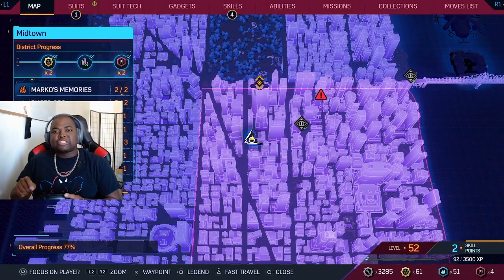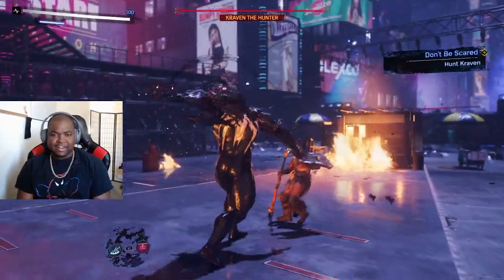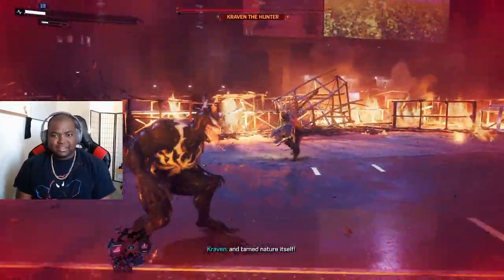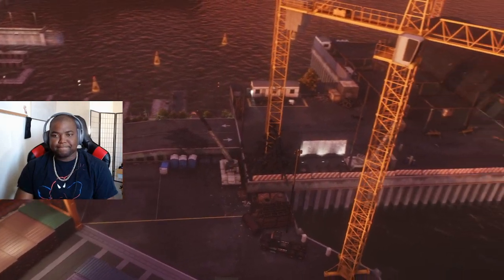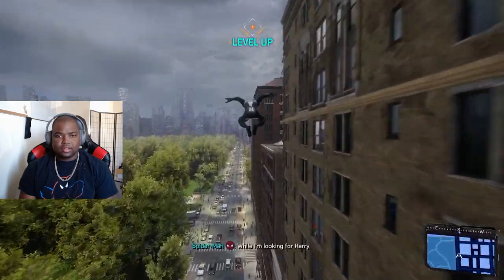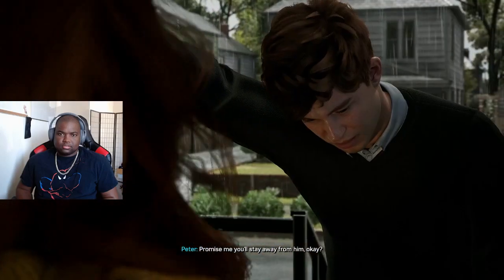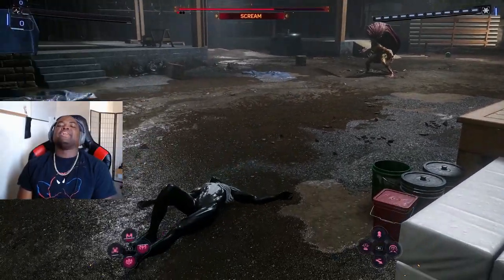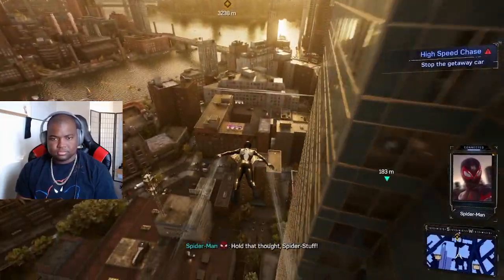MARVEL'S SPIDERMAN 2 | I'M GONNA SCREAM | EPISODE 10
Part 4 of Marvel's Spiderman.

Game Description:
Marvel's Spider-Man 2 is an action-adventure game developed by Insomniac Games and published by Sony Interactive Entertainment. It is based on the Marvel Comics character Spider-Man, and features a narrative inspired by its long-running comic book mythology which is also derived from various adaptations in other media.

Developer: Insomniac Games
Publisher: Sony Interactive Entertainment
Series: Marvel's Spider-Man
Platform: PlayStation 5
Release Date: October 20, 2023